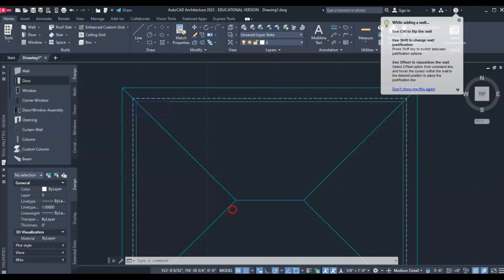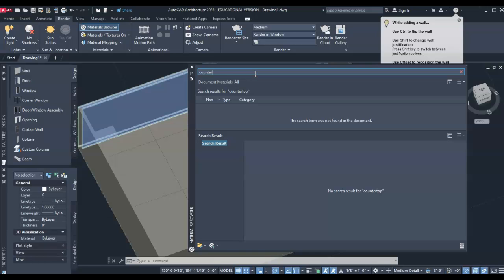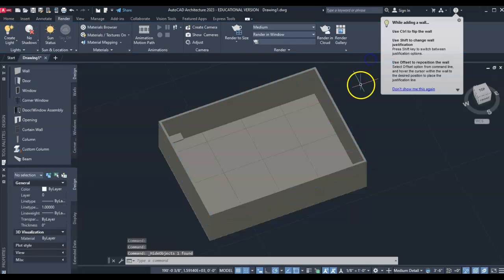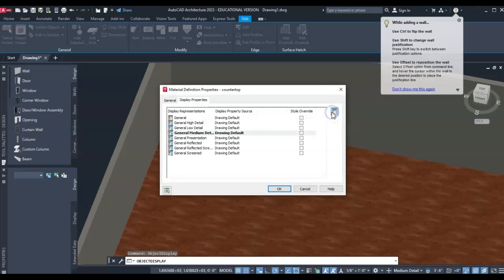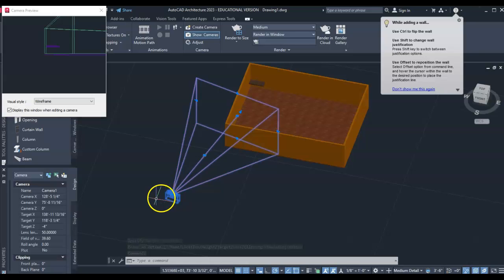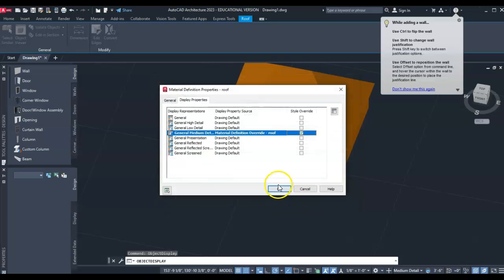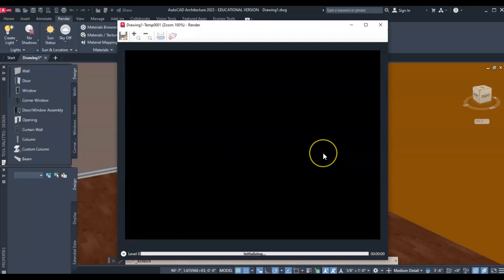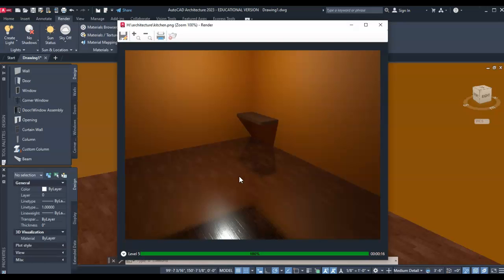architecture materials and cameras